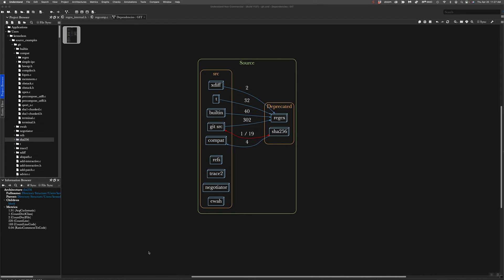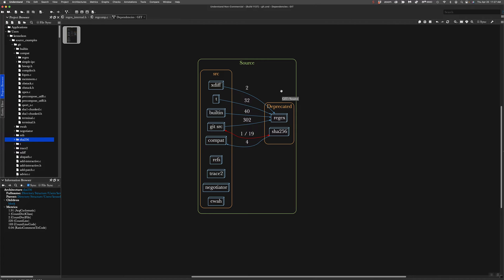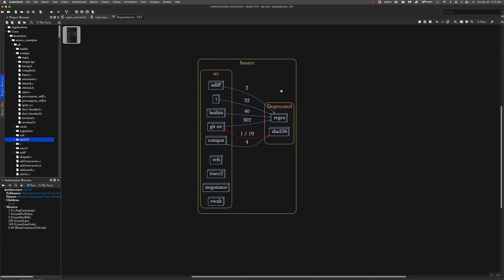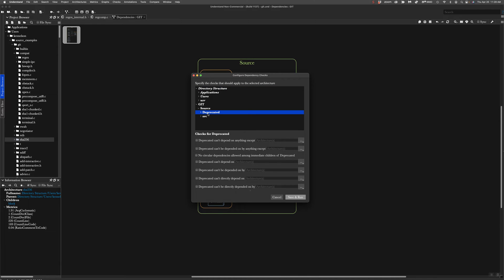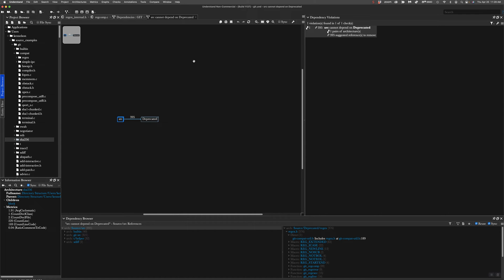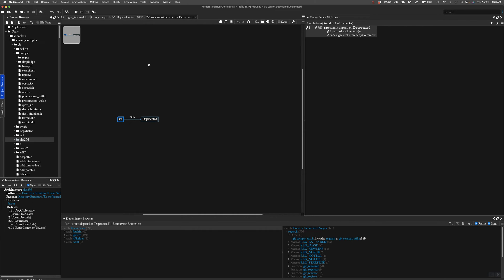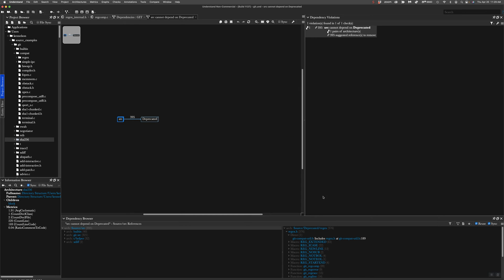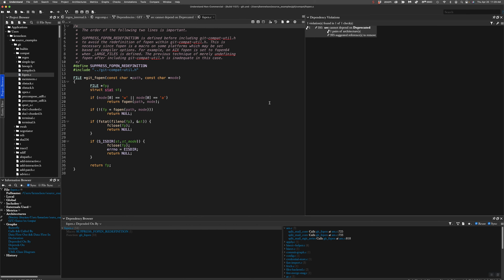Automatically Check For New Dependency On Deprecated Code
Stop adding unwanted dependencies to deprecated code using Understand.